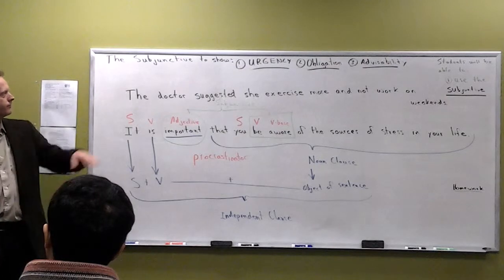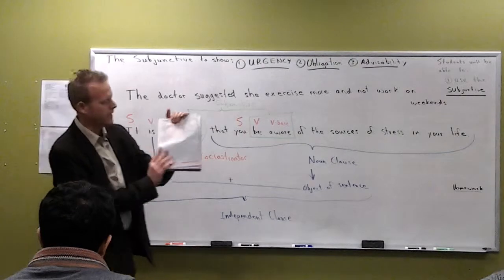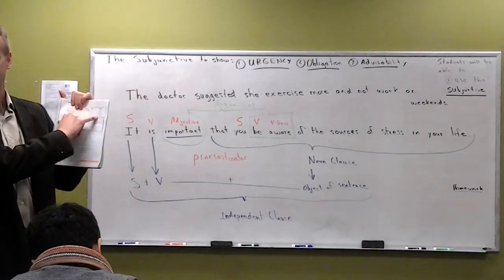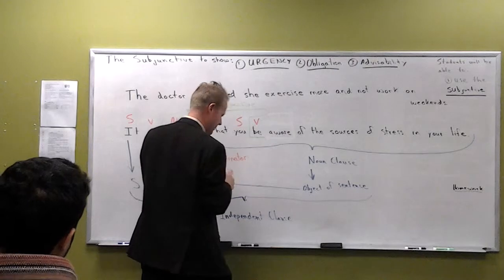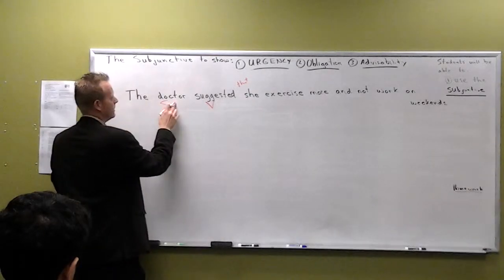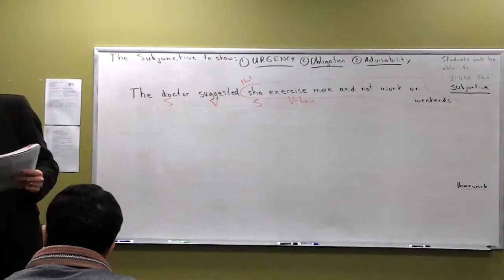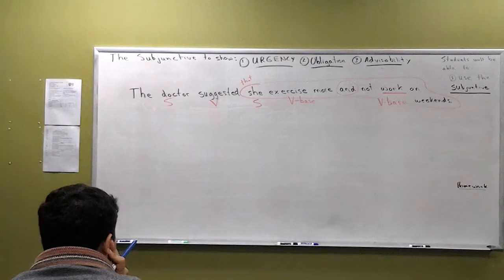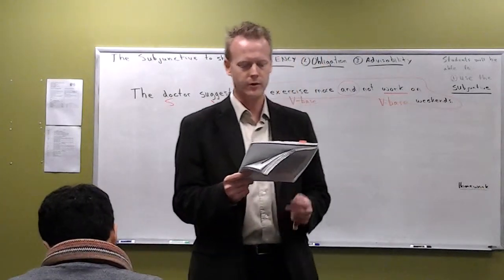Learn English: Subjunctive to show: URGENCY, OBLIGATION, ADVISABILITY page 37